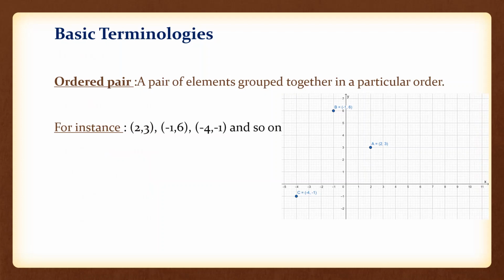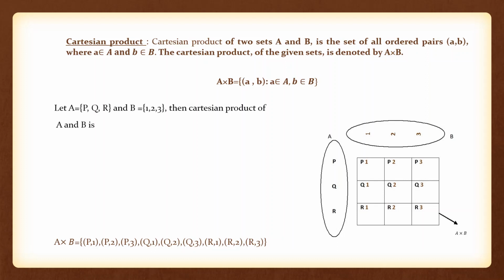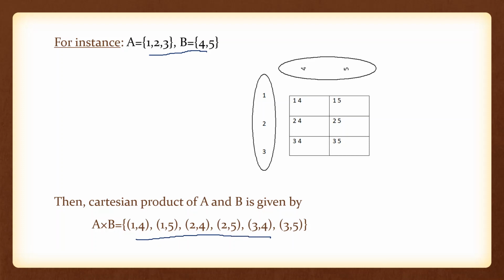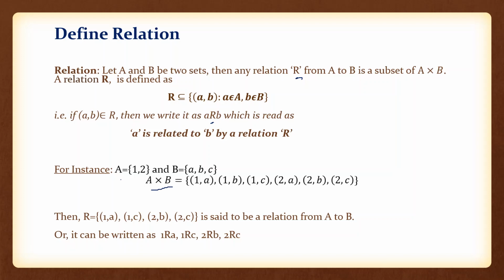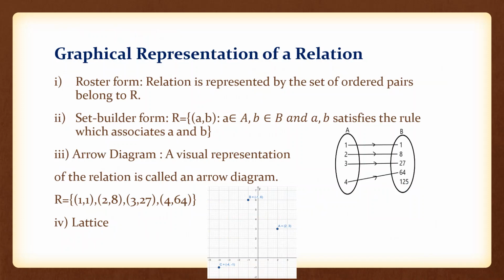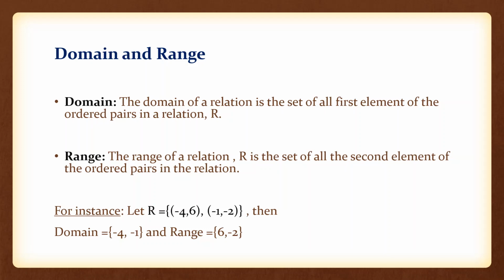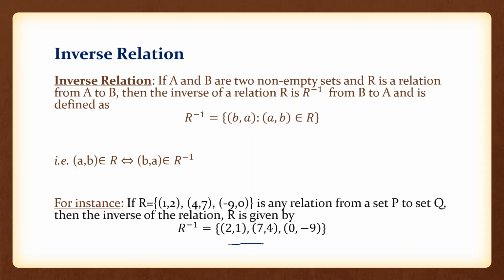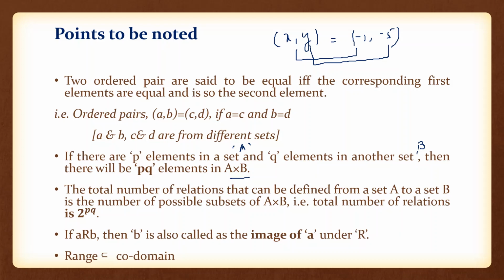Relations/CBSE/CISCE/ IB/ IGCSE /State boards